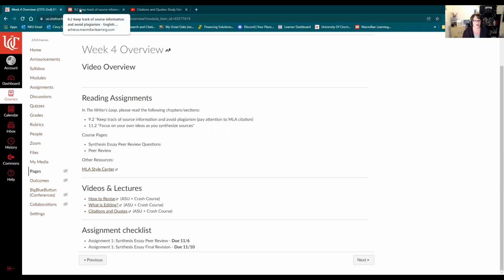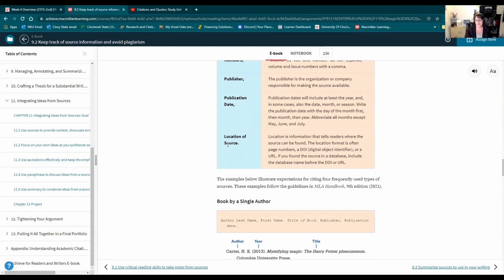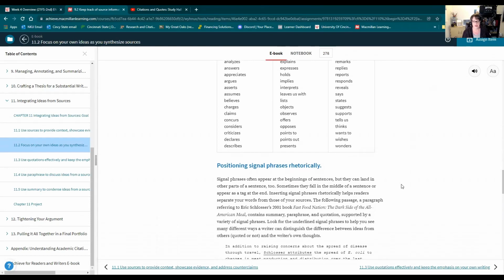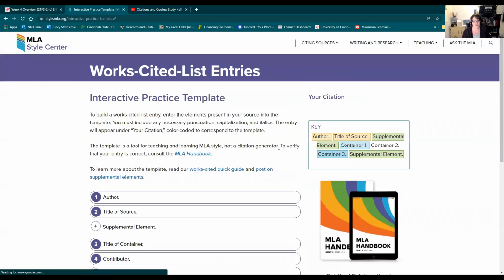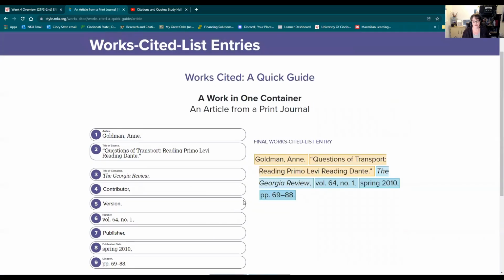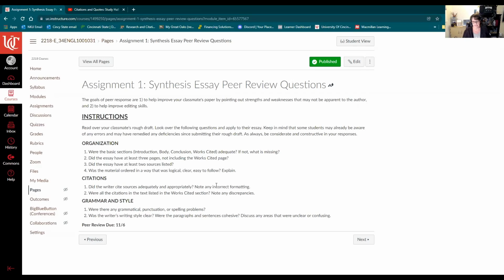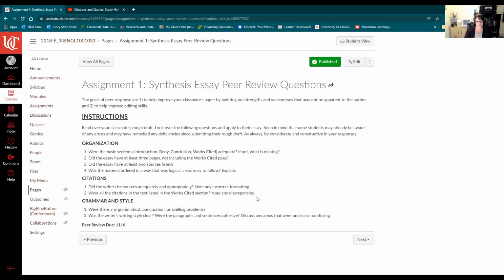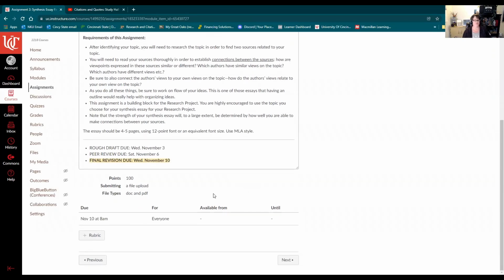Week 4 Overview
Brief overview of this week's work in the second week of the Synthesis Essay unit.